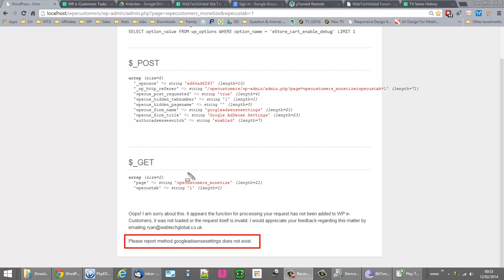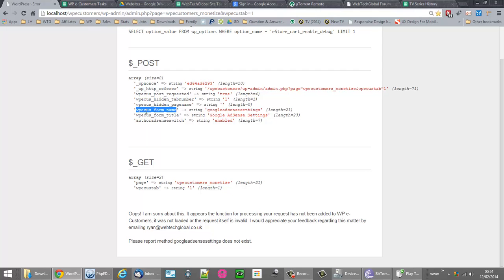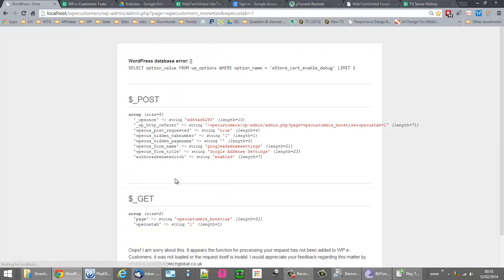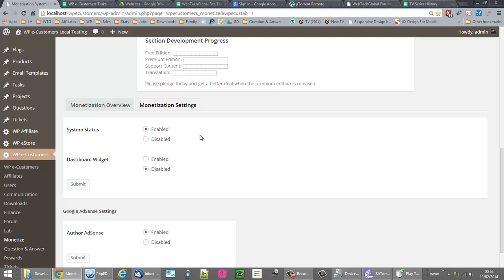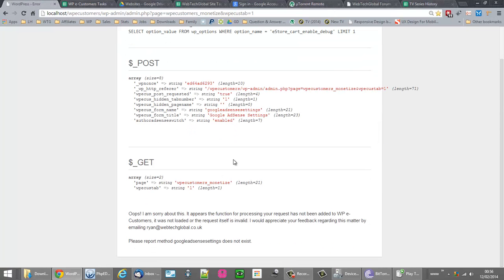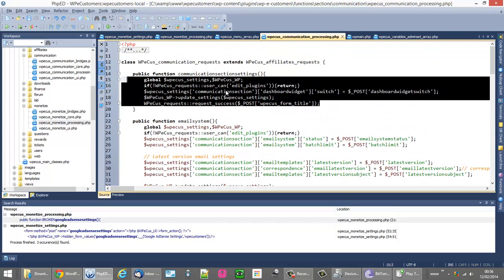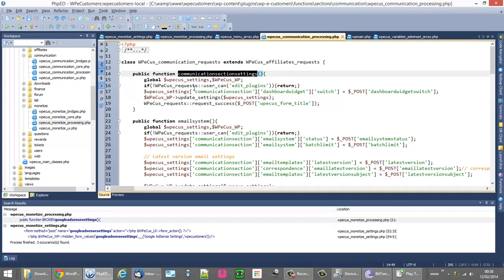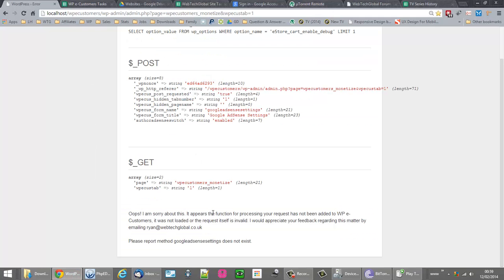Please report method does not exist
Original a WP e-Customers support video for developers but it actually applies to all of my plugins. The error shown can happen when adding new forms and submitting them before required processing function is created.